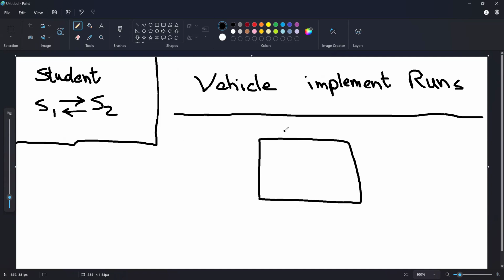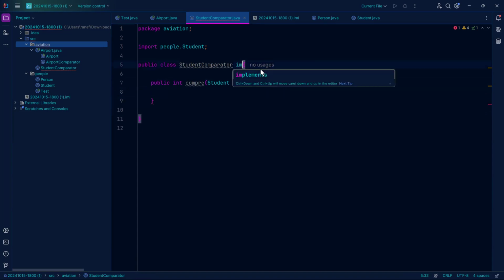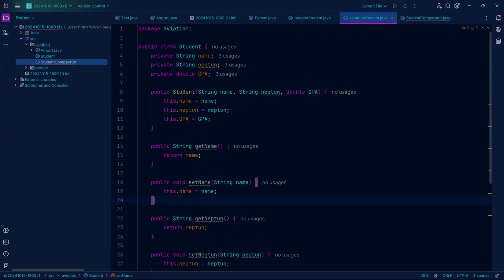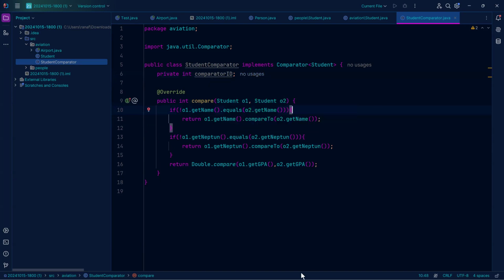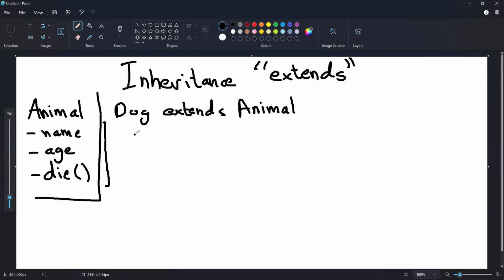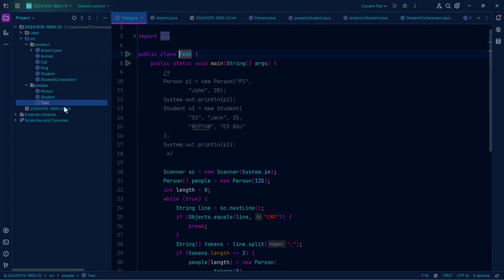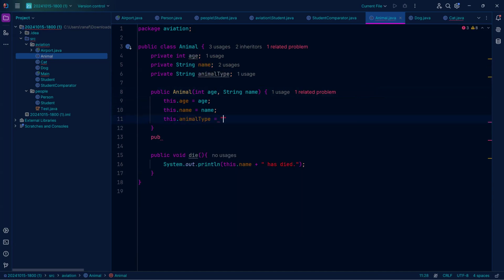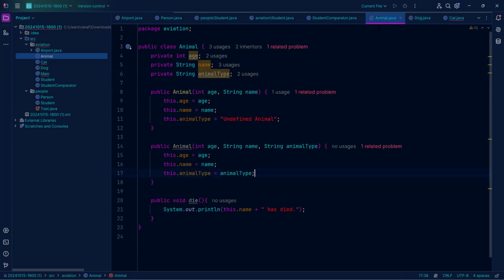Topic B1 Part 1 - HLPL2 Feedback Test 2 Topic Explanations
Explaining the topics for the second feedback test of the High Level Programming Languages 2 subject.

This video is part 1 of 3 videos that explain the B1 Topics:
- Must be able to derive classes
- Must be able to use the final keyword on methods and classes
- Must be able to implement the comparator interface
- Must be able to define multiple top level classes

However, everybody I taught irl got a 5 so I figured I'd post this stuff.